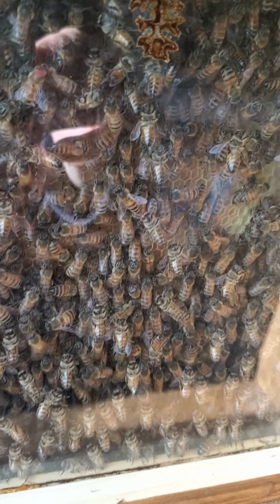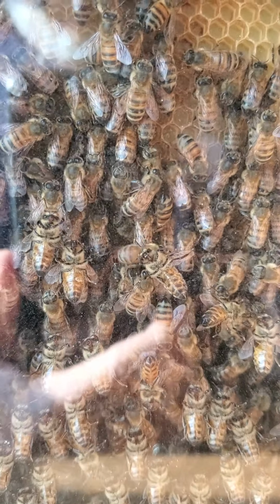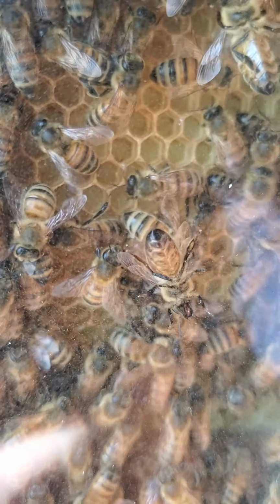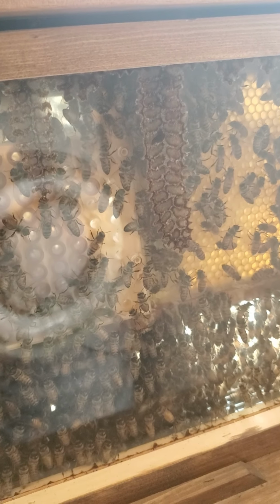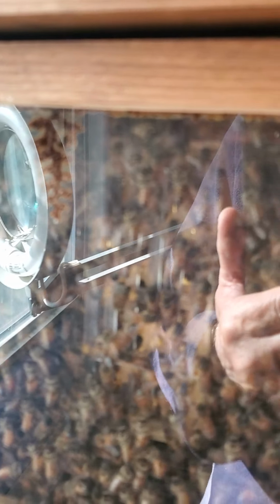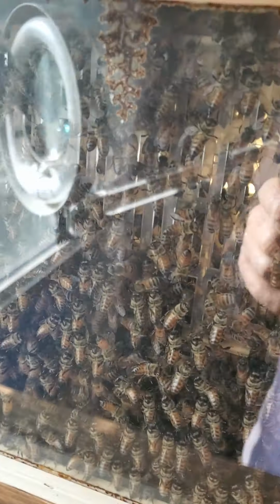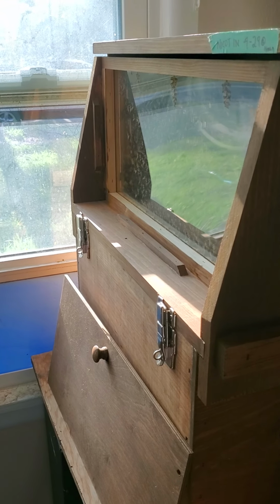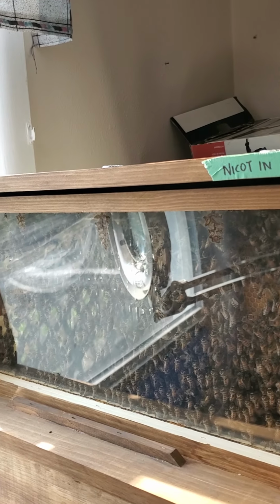Checking in on the nicot